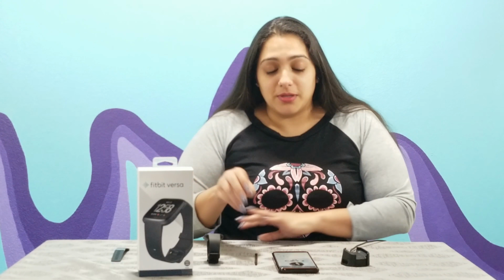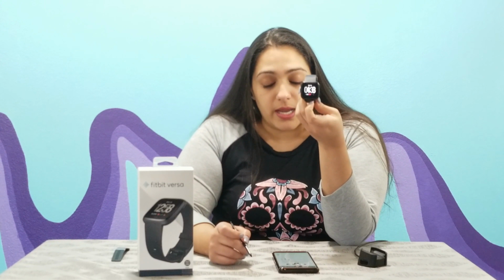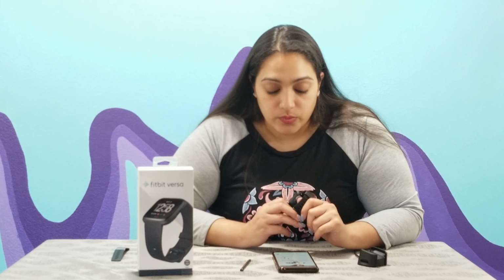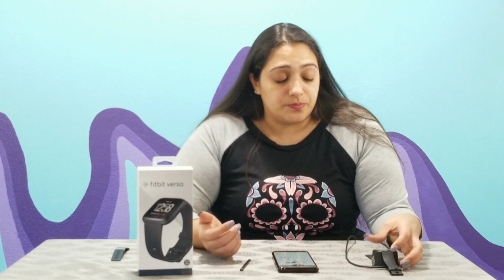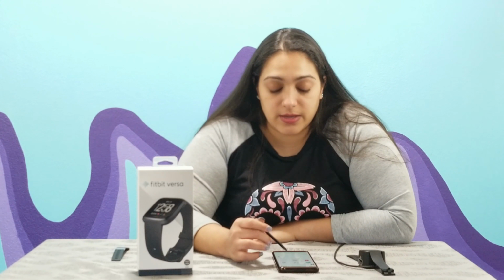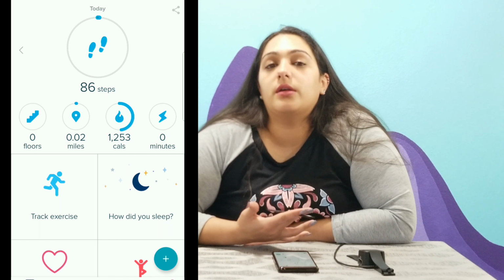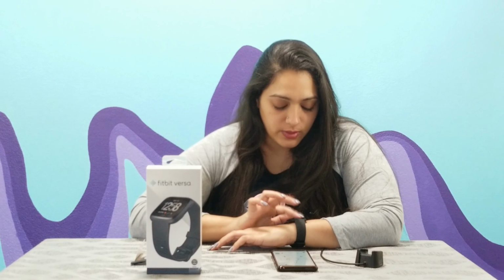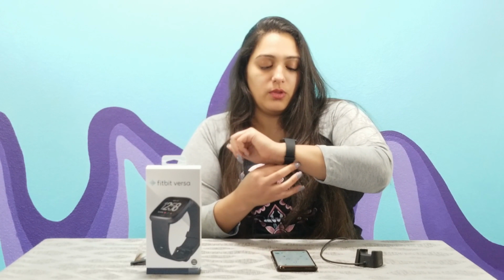FITBIT VERSA REVIEW & SETUP - Worth buying?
This is the newest smartwatch that Fitbit has right now. It looks similar to the Apple watch when you first see it but it there more to it. Find out here to see if it's one of the best smart watches on the market.